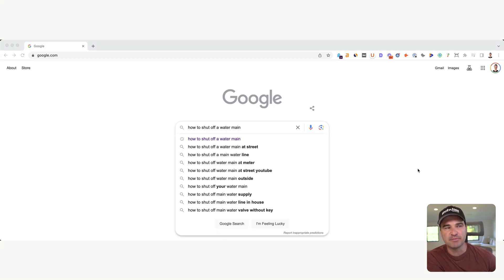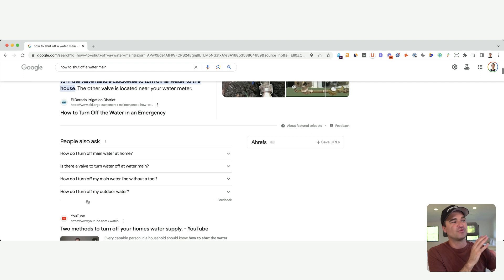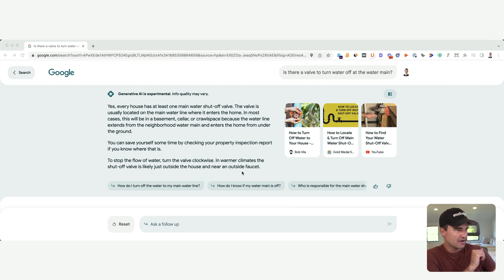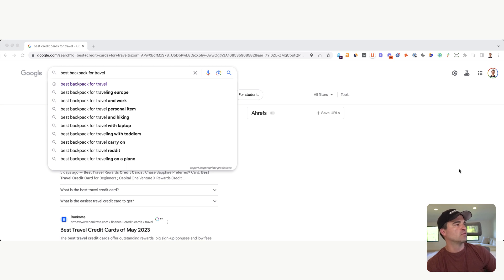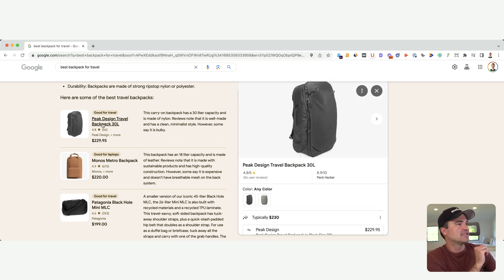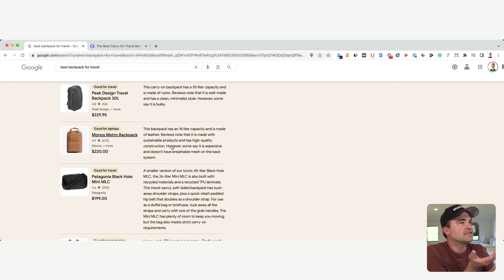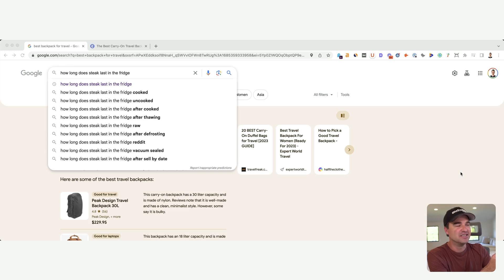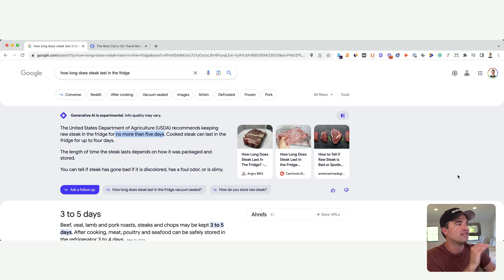I Got Access To Google's New AI Search Engine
I got early access to Google's new AI search engine.

Is it as bad as everyone thinks it's going to be?

Is this the end of SEO?

Is this the end of blogging?

In this video, I walk through several different keyword examples so you can see what the new Google AI results will look like.